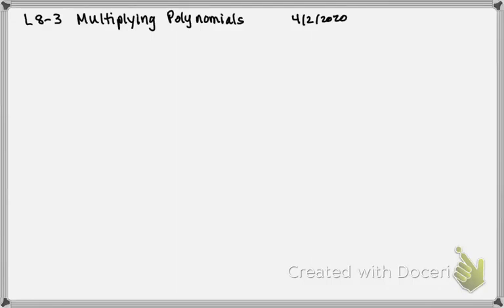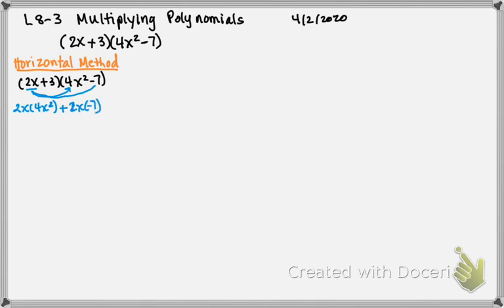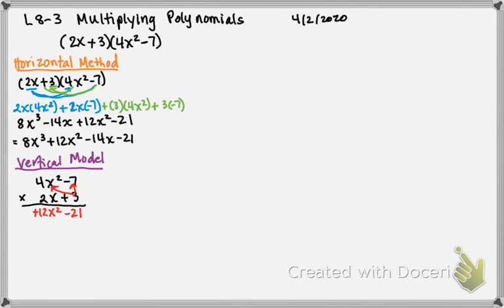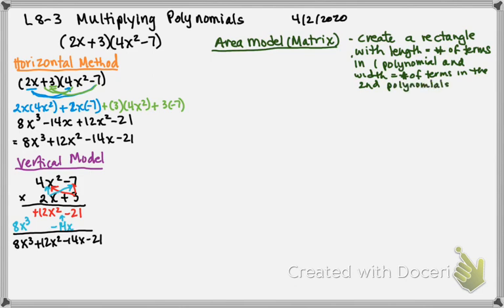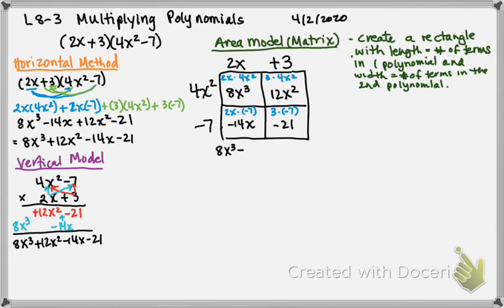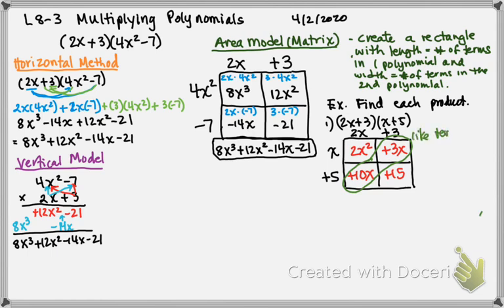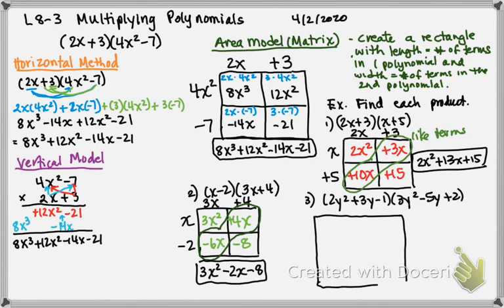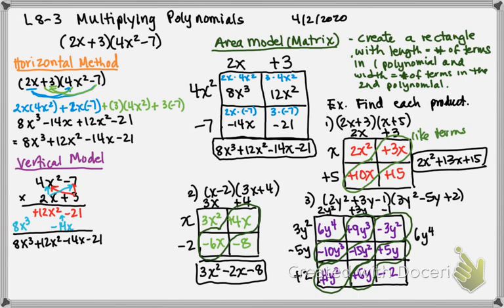Math 8A L8-3 Multiplying Polynomials 4-2-2020